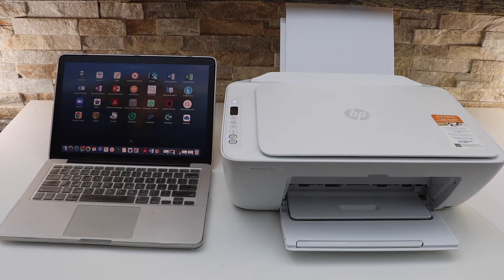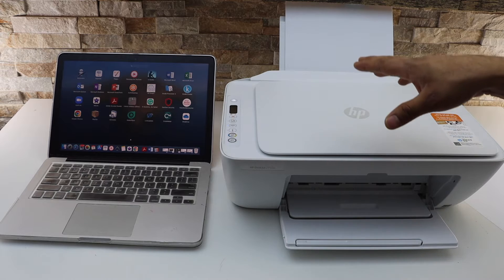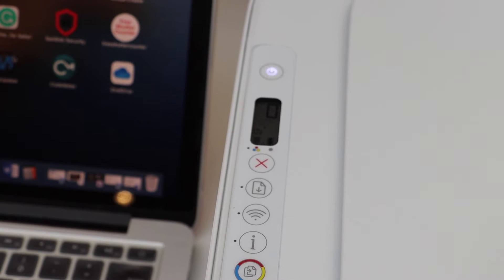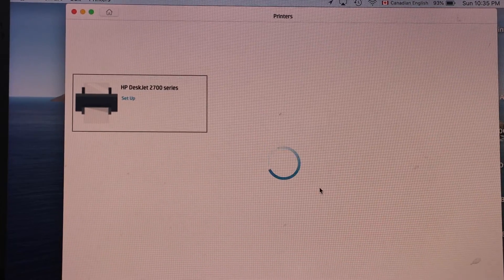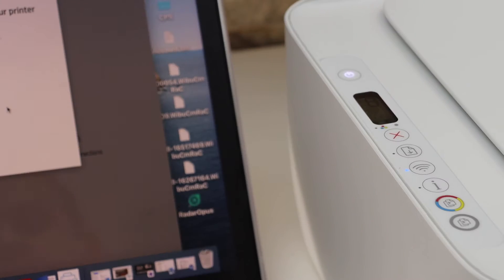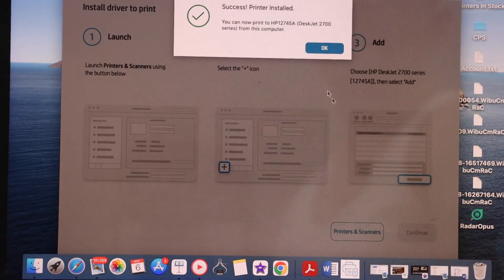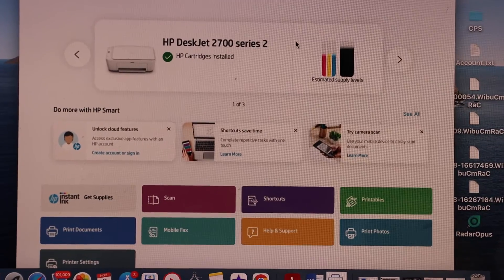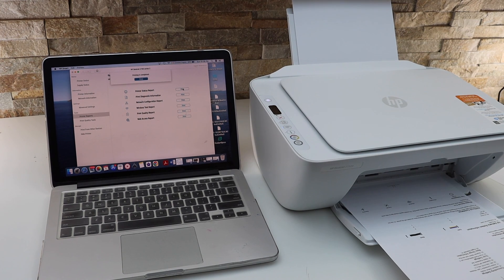HP DeskJet 2752e Setup MacBook / Mac OS.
This video shows- How to set up your HP Deskjet 2752e Printer with MacBook.